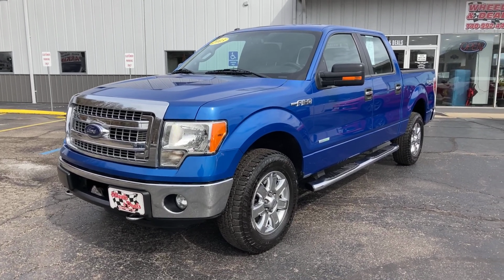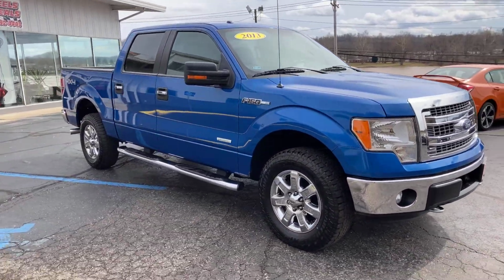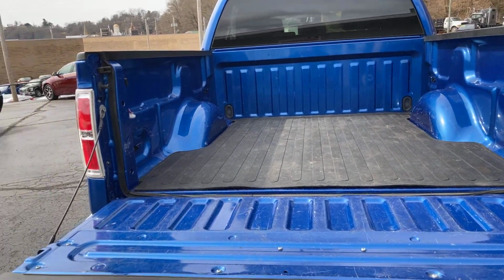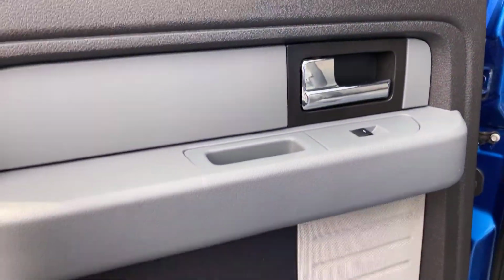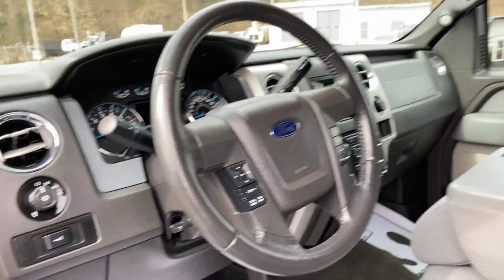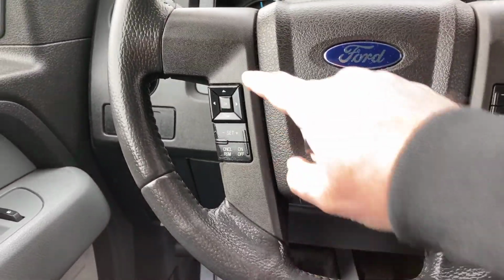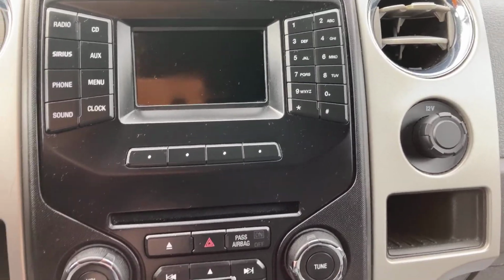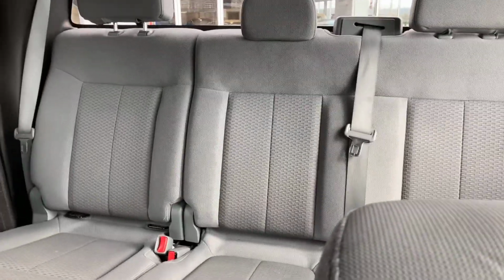2013 Ford F-150 XLT 4X4 With a 3.5L Ecoboost Turbocharged 6 Cylinder Engine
2013 Ford F-150 XLT 4X4 With a 3.5L Ecoboost Turbocharged 6 Cylinder Engine. Has gray cloth interior, short bed with mat, power front drivers seat, cruise with steering wheel controls, bluetooth connectivity for smart phones, SiriusXM radio & more. Priced at $19,995 & we have several great financing options to get you rolling. Don't let credit issues stop you from asking.